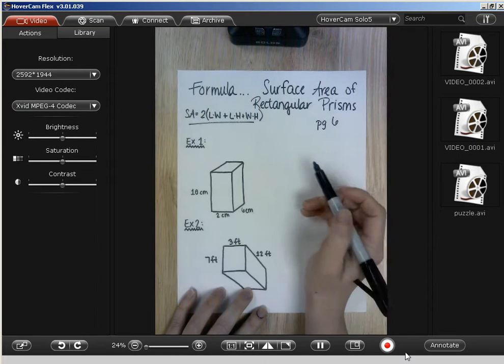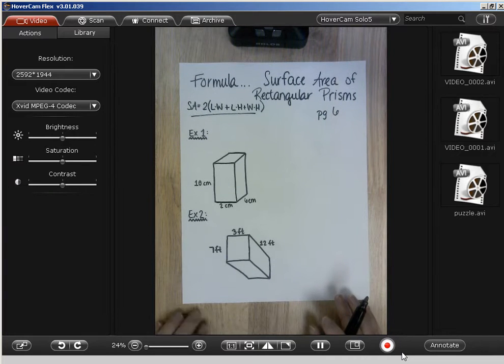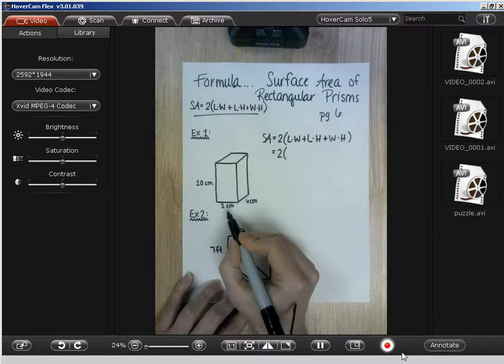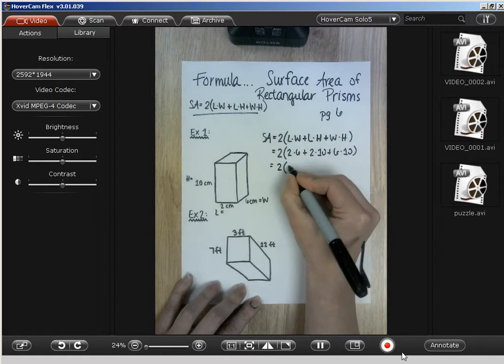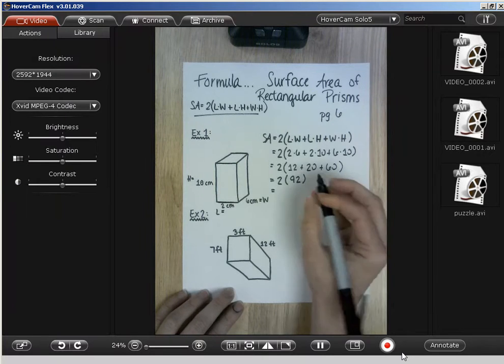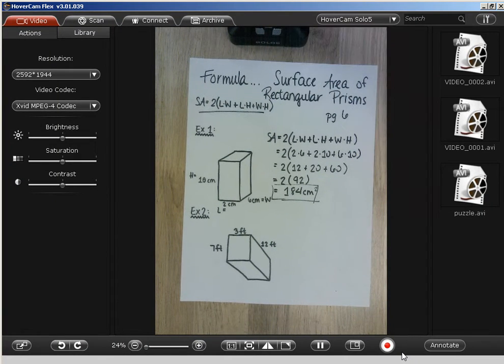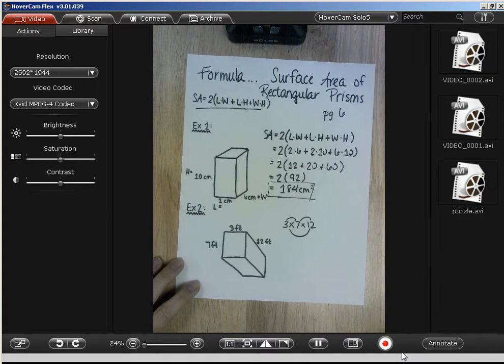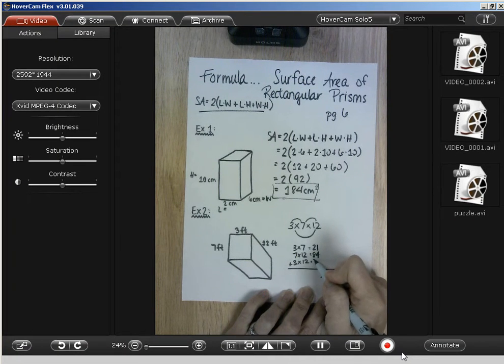FB5-4 5/9/16 Surface Area of Rectangular Prisms